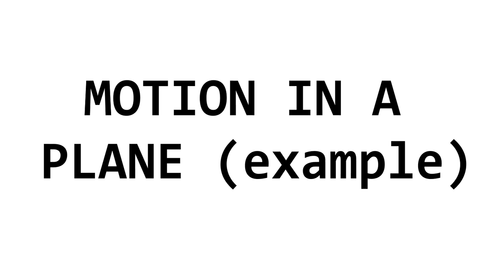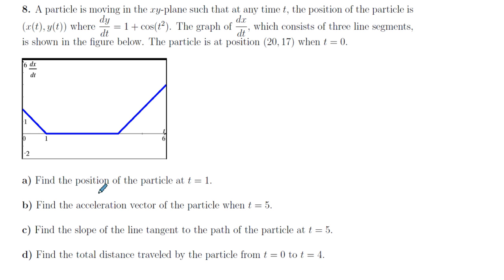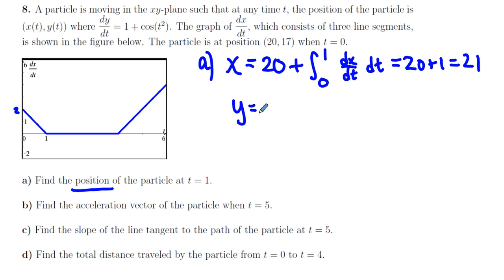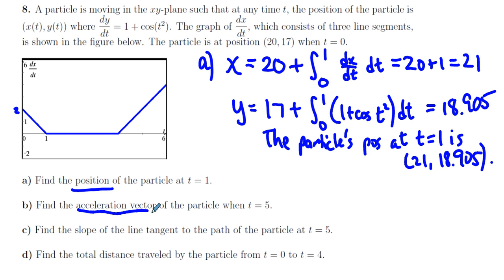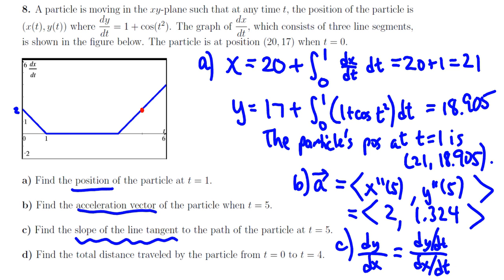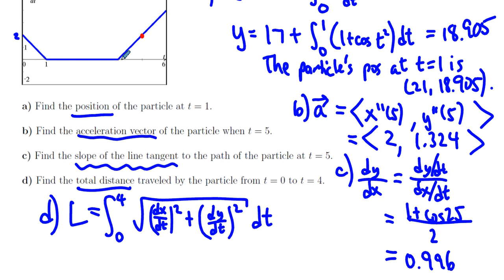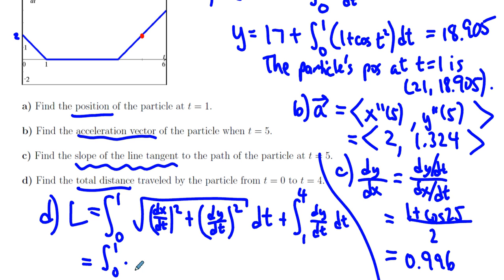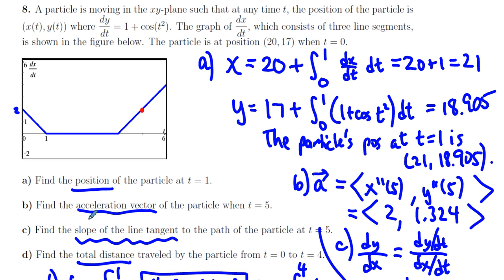MATH222 Examples - Vector Motion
This screencast walks students of Calculus II (or AP Calculus BC) through a sample free-response question involving motion in the plane so they can see the ideas of the lesson in a final-exam context.